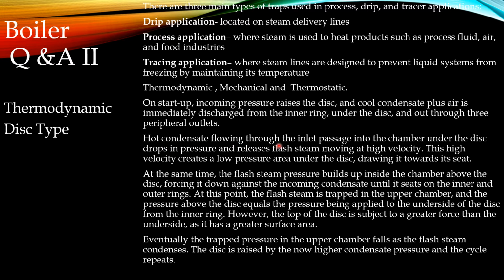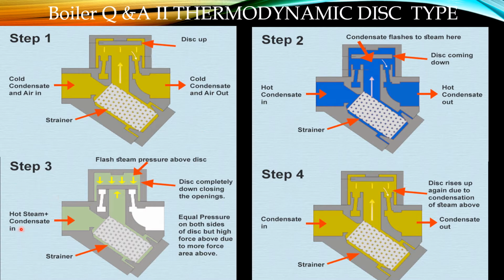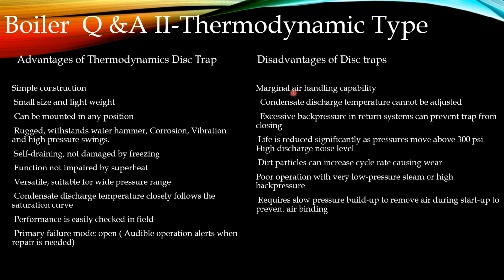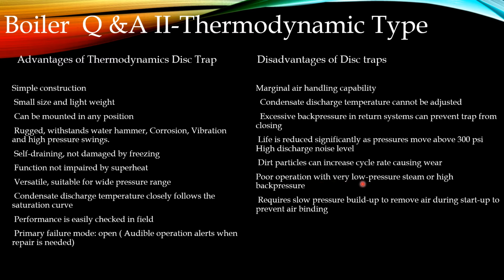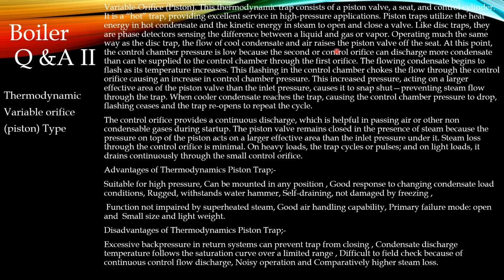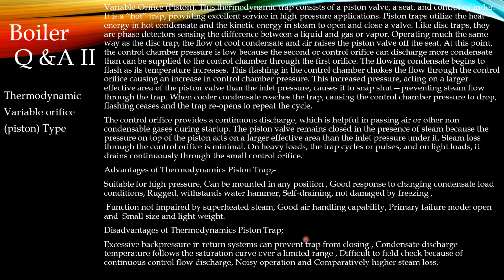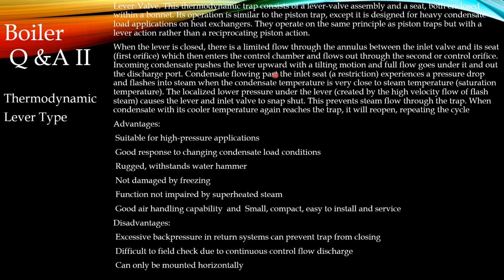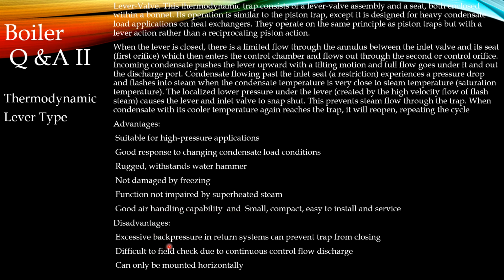Boiler Q & A Episode II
Thermodynamic Types Steam Traps are discussed in this Episode